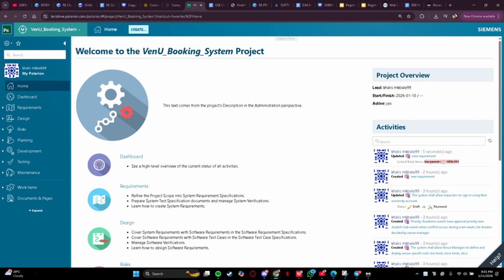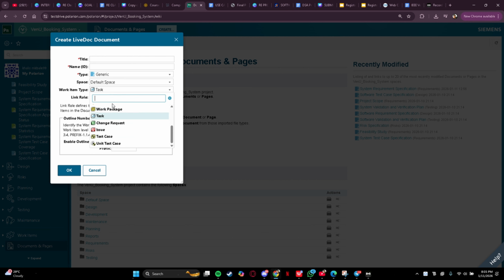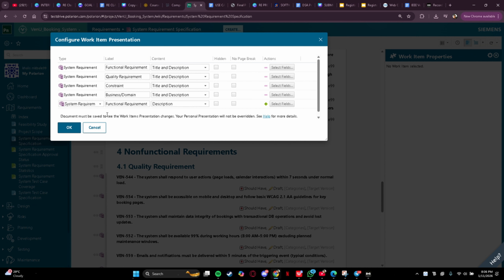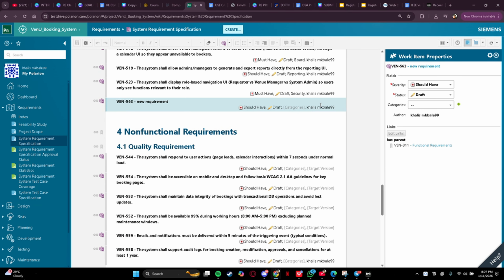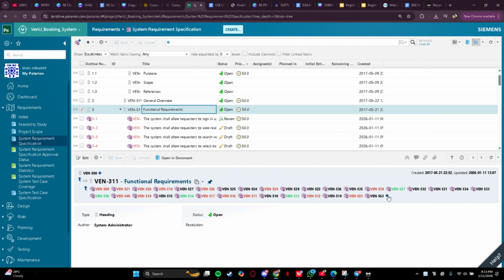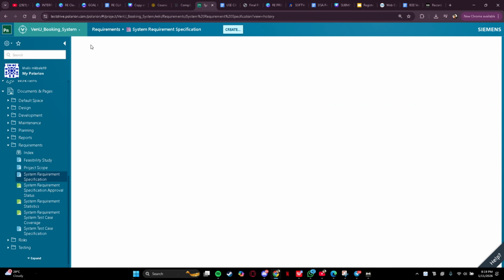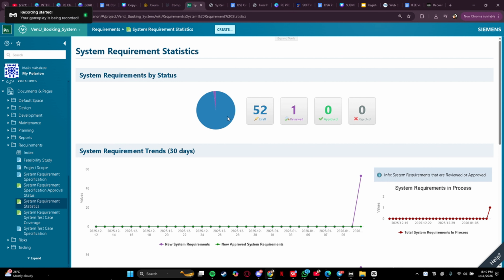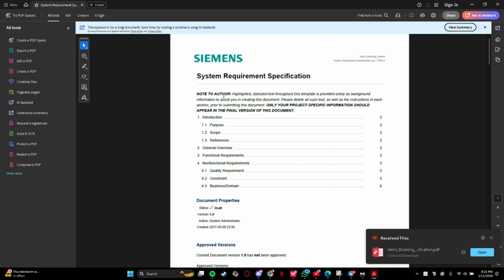A2 Assignment RM Tool Demonstration (Polarion) Group F Venue Booking System